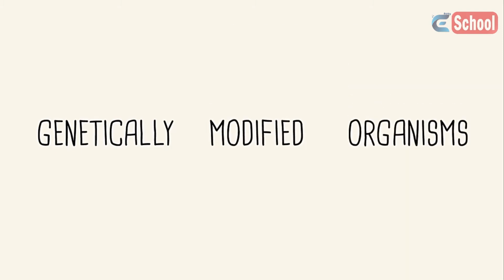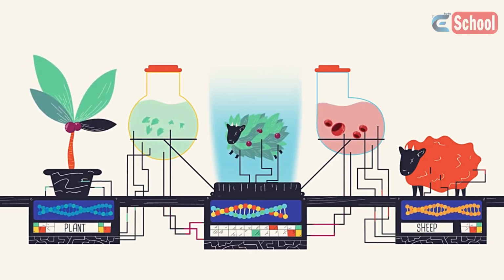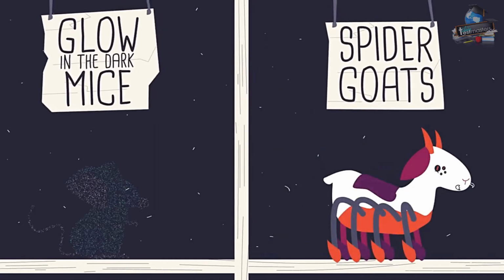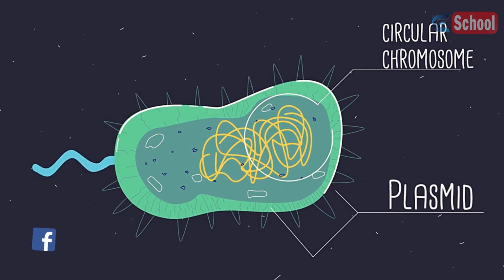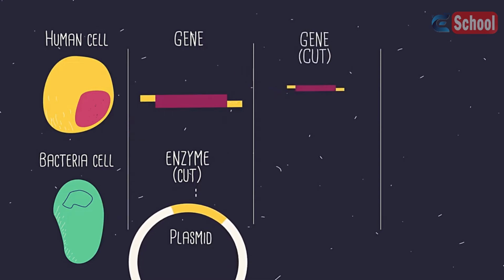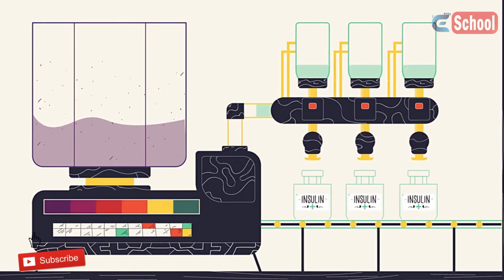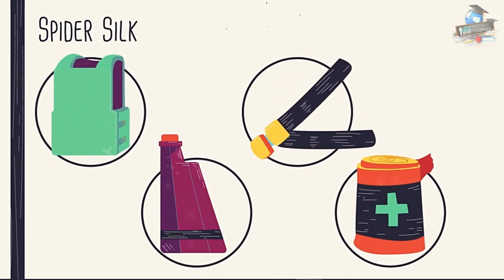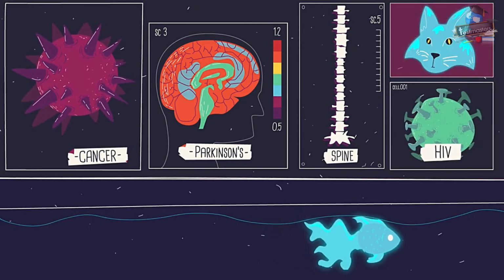GMOs | Genetics | Biology | AddyESchool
Genetically modified organisms, or GMOs, have had their DNA artificially modified by humans, using modern genetic manipulation techniques. By changing the DNA, so changing the genome of an organism, means we can change its characteristics. Humans have been artificially altering the genomes of plants and animals for thousands of years, by selective breeding.

CREDITS
Animation & Design: Bing Rijper
Narration: Dale Bennett
Script: Katrina